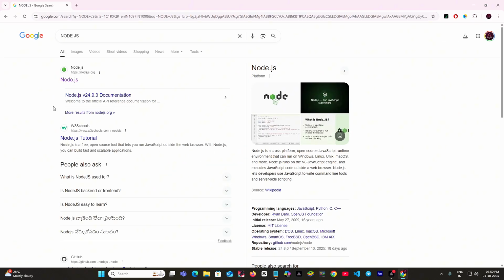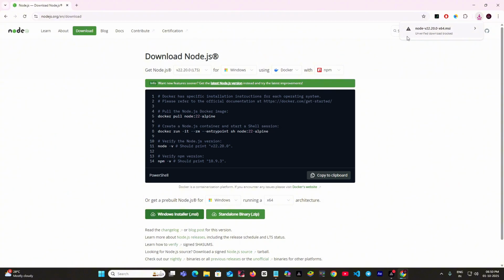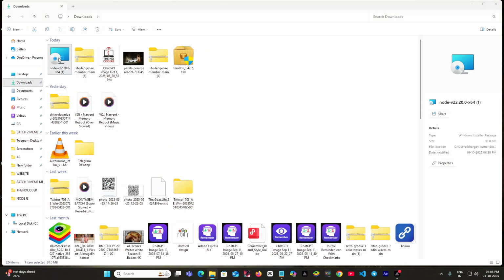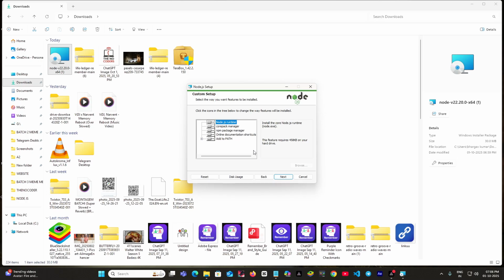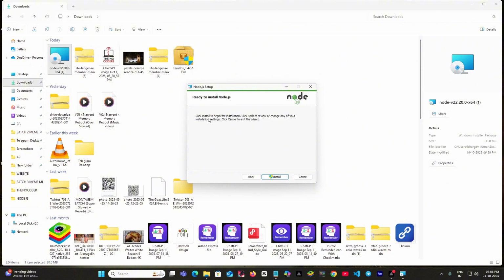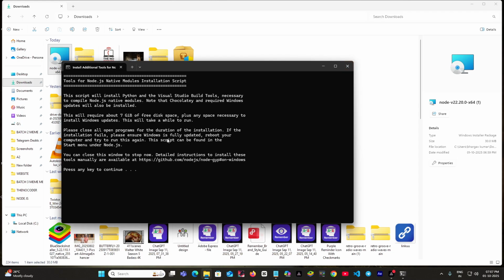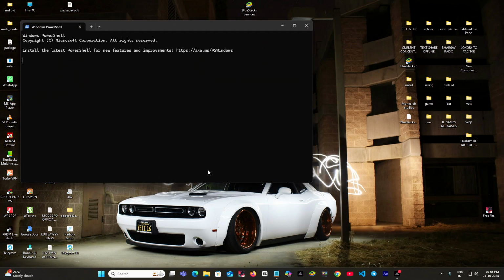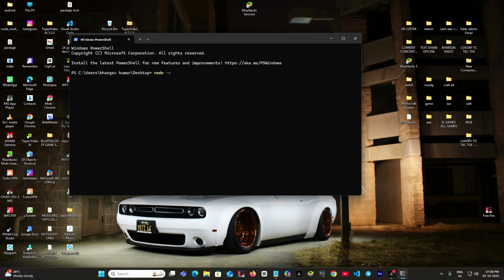How to Install Node.js in 2025 (Step-by-Step for Beginners)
Learn how to download and install Node.js step by step in this beginner-friendly tutorial. 🚀 This guide will show you how to set up Node.js and npm on your computer without errors. Whether you're new to coding or just starting with JavaScript, this video will help you get started with Node.js the right way!

node js installation tutorial
install node js windows
install node js mac
install node js linux
node js setup guide
install npm
how to install npm
install node js step by step
node js installation error fix
node js setup for beginners
node js beginner tutorial
node js download and install
install node js 2025
node js install command
node js full installation
node js and npm installation
node js setup windows
node js setup mac
node js setup linux
node js installation for beginners
how to setup node js
node js installation video
node js installation without error
node js latest version install
node js tutorial 2025
easy way to install node js